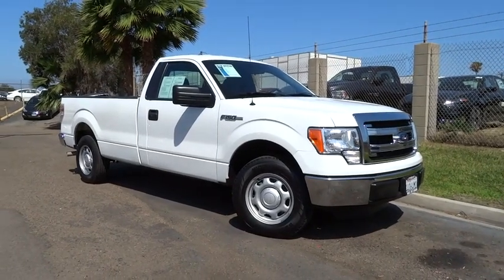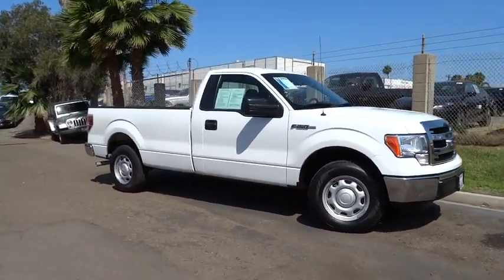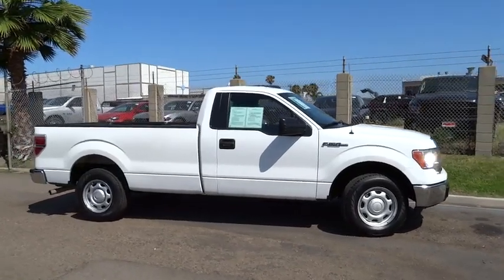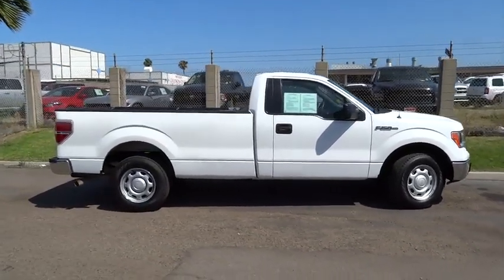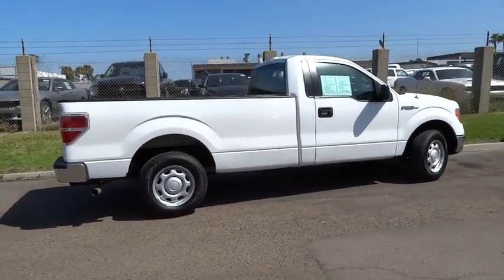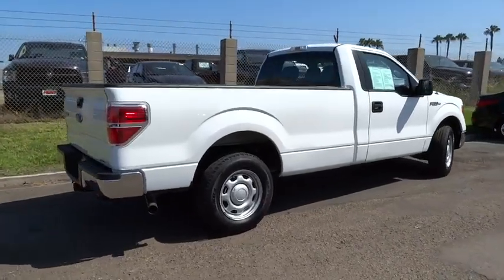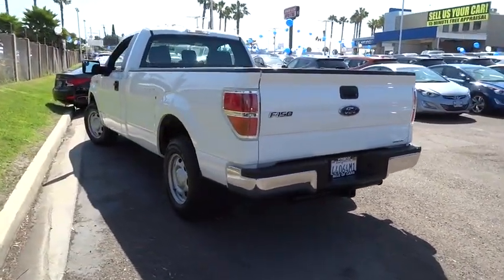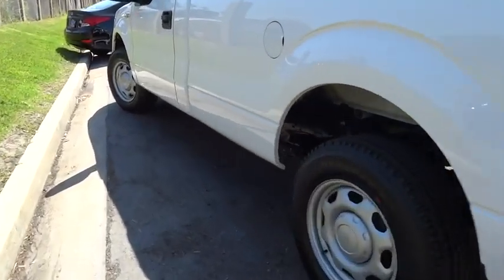2013 Ford F-150 National City, Chula Vista, San Diego, Bonita, CA HR6552P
2013 Ford F-150

Frank Hyundai
2400 National City Blvd

5.0L V8 FFV ENGINE,BASE EQUIPMENT GROUP  -inc: std equipment,PWR EQUIPMENT GROUP  -inc: pwr locks w/autolock  keyless entry key fob  pwr windows  illuminated entry  black pwr mirrors  perimeter alarm,AM/FM stereo w/clock,Tire pressure monitoring system